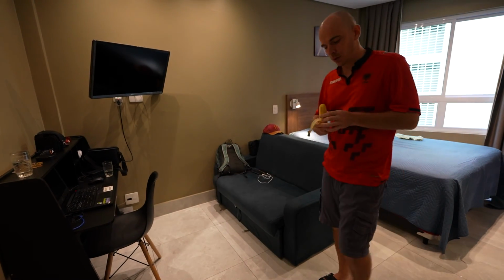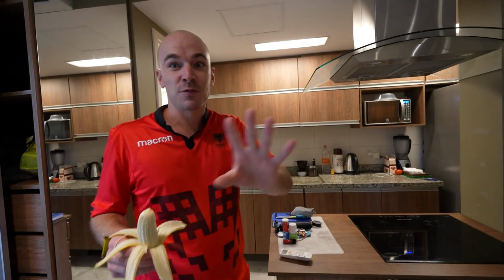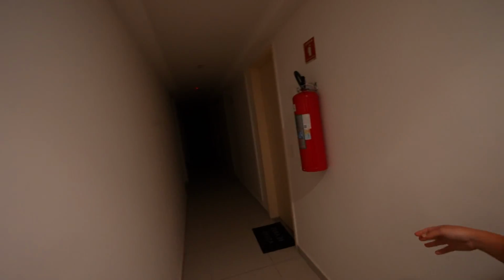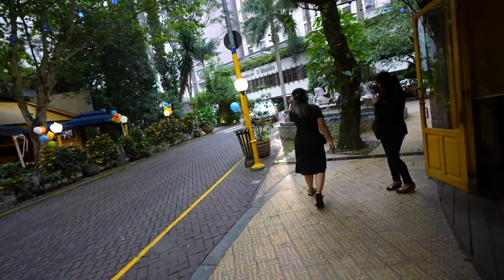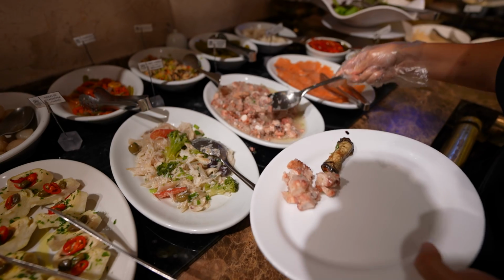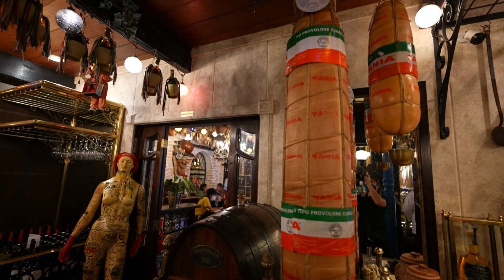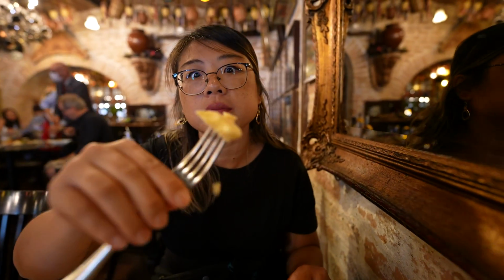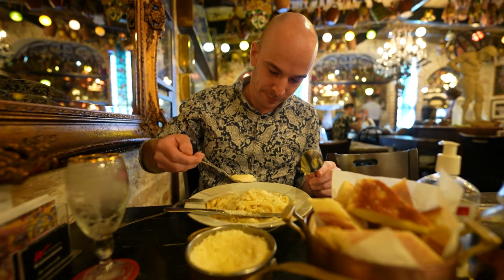Our São Paulo apartment tour in an upscale area🇧🇷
+ A birthday dinner at an upscale restaurant.

00:00 - $840/month AirBnB apartment tour in Bela Vista, Sao Paulo
3:39 - Neighborhood tour on Rua Avanhandava
5:40 - WHOA! Surprise birthday dinner right next to our apartment

Restaurant:
Famiglia Mancini: Rua Avanhandava, 81, Bela Vista - Centro Histórico de São Paulo, São Paulo - SP, 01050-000

Stay tuned for more Brazil travel vlog, Brazil travel guide, Brazil first impressions, and many more as we explore São Paulo, Rio de Janeiro, Florianópolis, Salvador, Bahia, Minas Gerais, the Amazon, and more! We cannot wait to explore Brazilian culture and traditions, explore its beaches and rainforest, meet the locals, and try more Brazilian food!